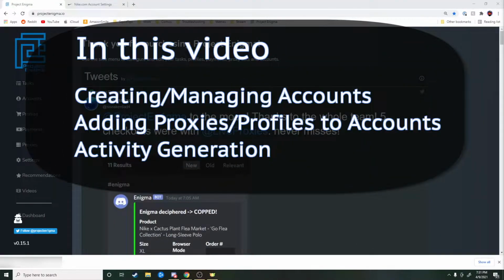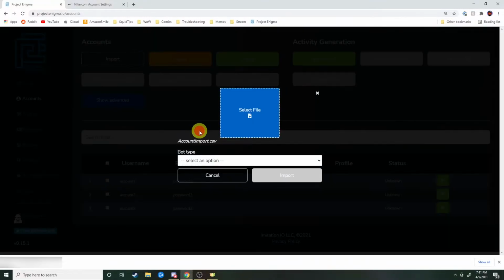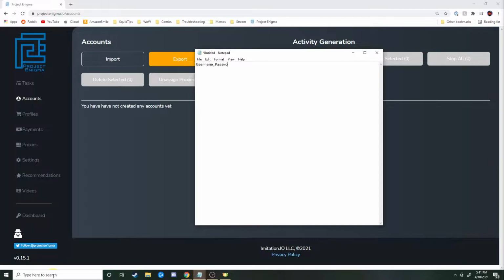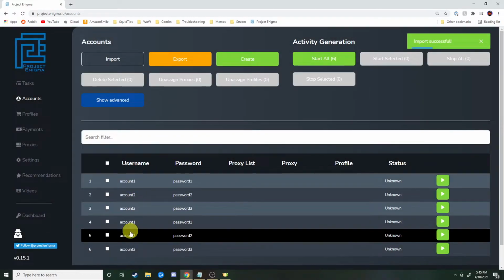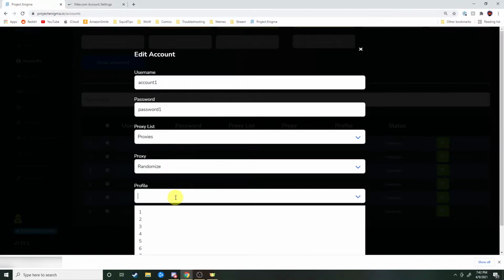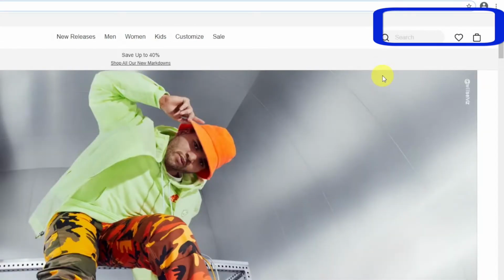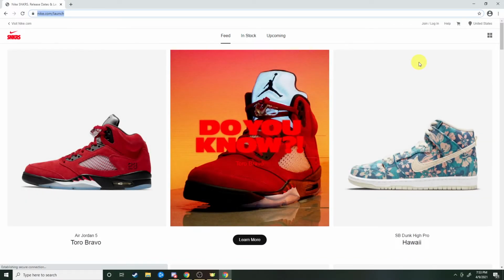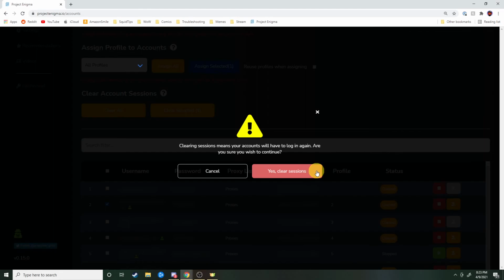Getting started with Project Enigma: Managing Accounts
How to manage Account’s in Project Enigma and use the Activity Generation feature.

0:00 Introduction
0:38 Importing Account’s from another bot or service
0:55 Manually adding accounts
1:10 Creating and importing accounts via a .CSV
1:41 Deleting accounts
2:01 Privacy Mode
2:14 Assigning Proxies and Profiles
2:51 User Sessions
3:15 Project Enigma’s Activity Generation Tool
0:38 Best practices and suggestions
3:58 Clearing Sessions for Clipped Accounts